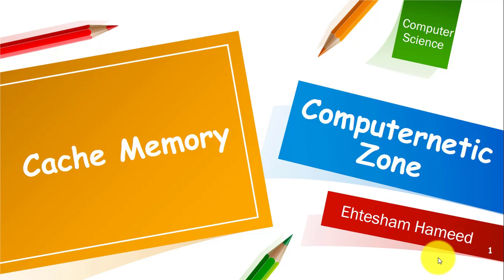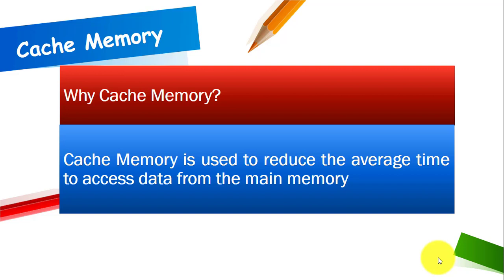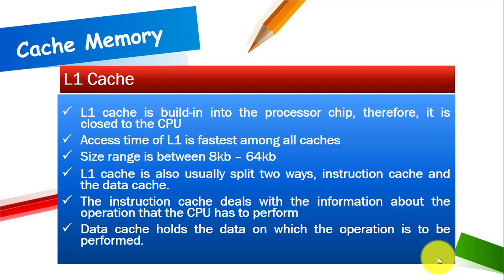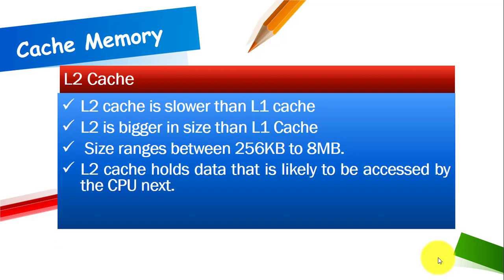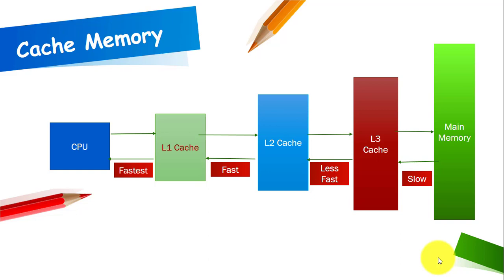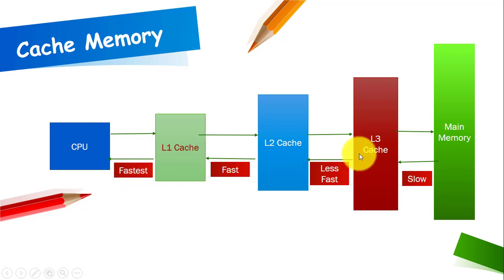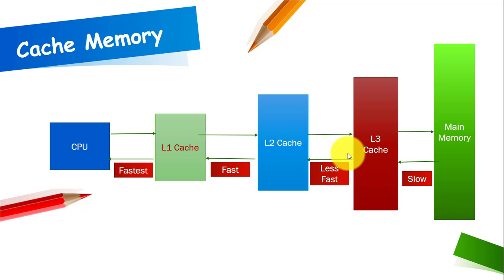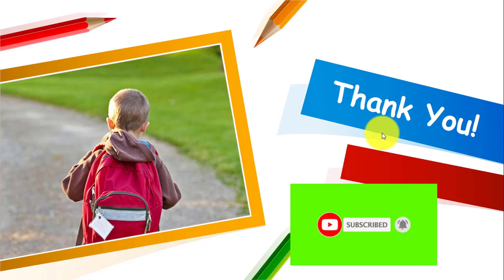CPU cache Memory in Computer Architecture explained | L1 , L2 , L3 cache explained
Cache Memory | cache memory in computer architecture | types of cache memory | Purpose of cache
This video includes cache memory and its types